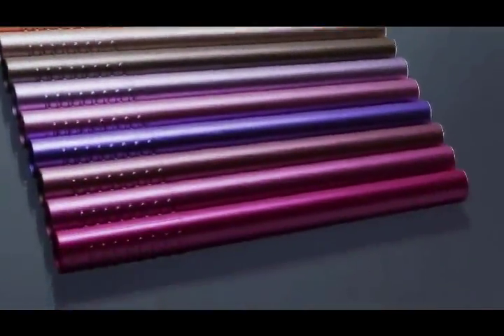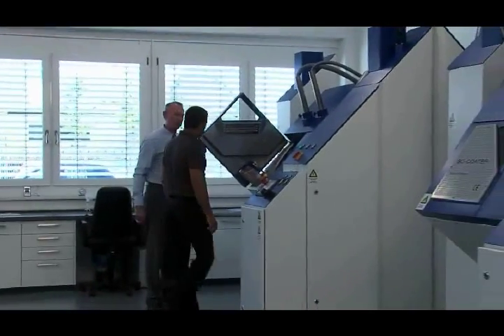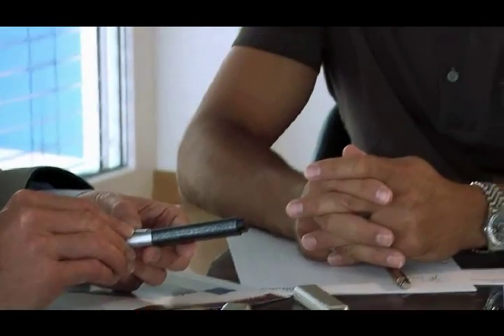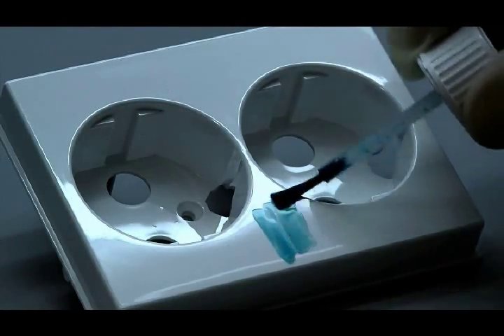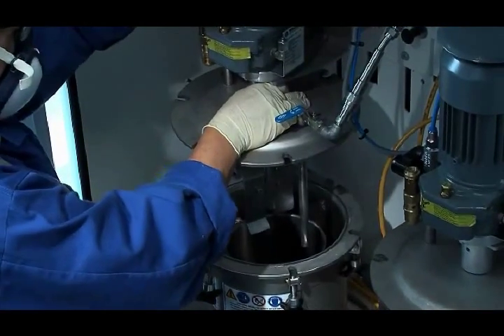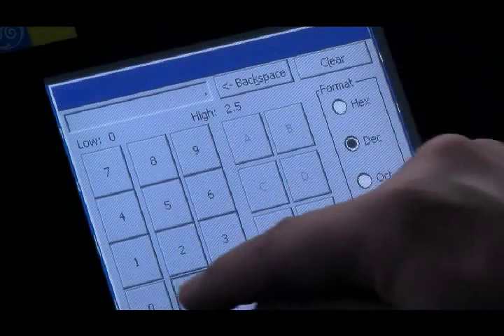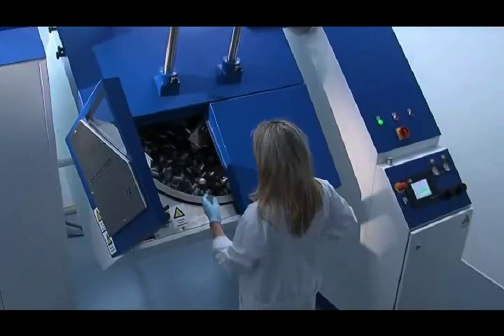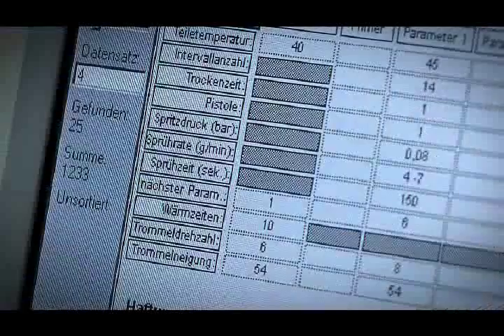Special Coatings - SC-Coater® - Drum coating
Special Coatings GmbH & Co. KG looks back on 20 years of company history. It all started with the development and distribution of customer-specific, water- and solvent-based coating systems.

Since the introduction of our innovative SC-Coater® drum coating machine in the year 2005, Special Coatings enjoys an outstanding reputation on the world market as an experienced system supplier for drum coating equipment as well as service provider for high-quality decorative and functional coating of mass-produced small parts.

The SC-Coater®  developed by us is a drum coating machine that sets new standards in combination with a patented special infrared-drying process. With the SC-Coater®, mass-produced small parts can be coated economically and efficiently using the environmentally friendly “hot spray process” – at never-before-seen quality.

Your individual requirements are our daily motivation: the development of highly qualified products and services from a single source - so that you have only one contact person for all kinds of applications.